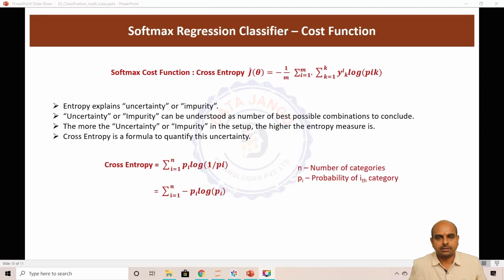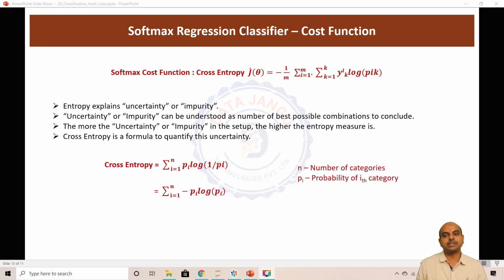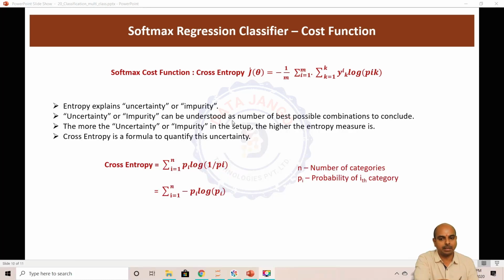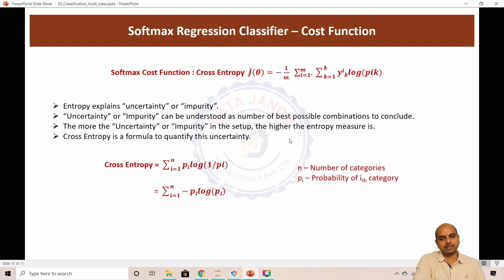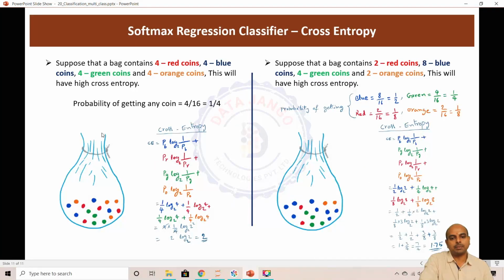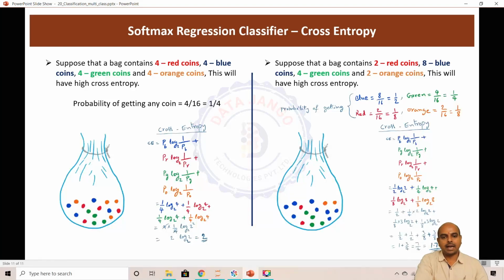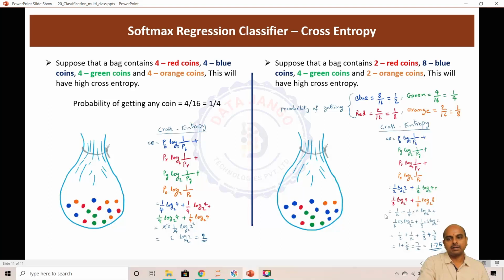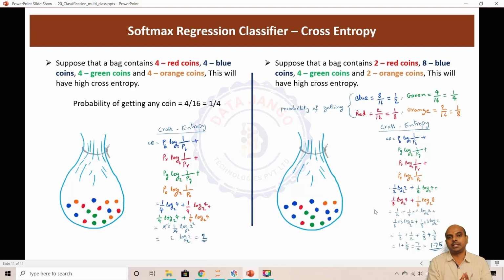21 6 Multi Class Softmax Cost & Cross Entropy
Multi Class Softmax Cost & Cross Entropy